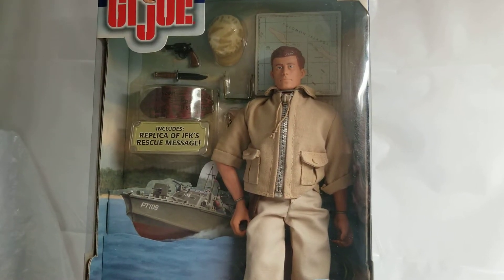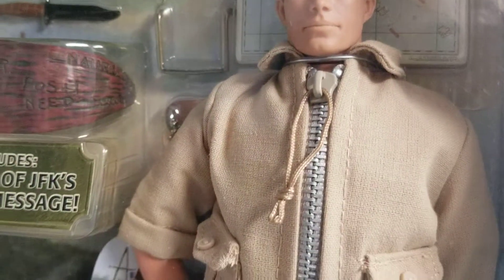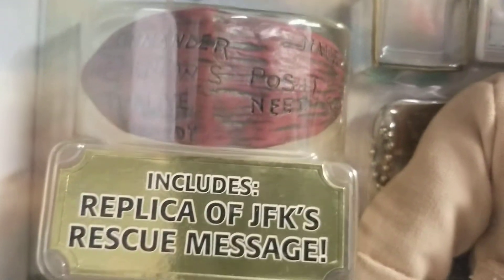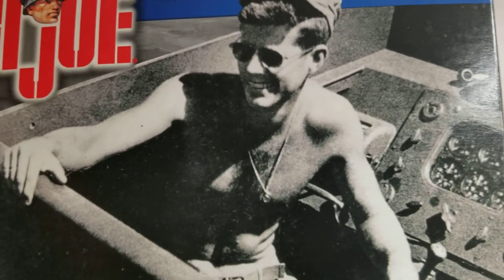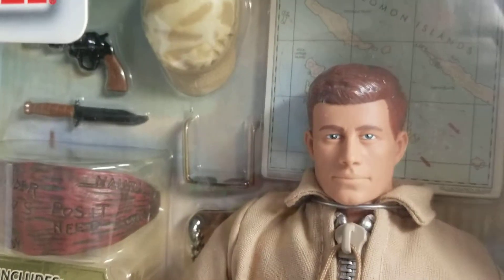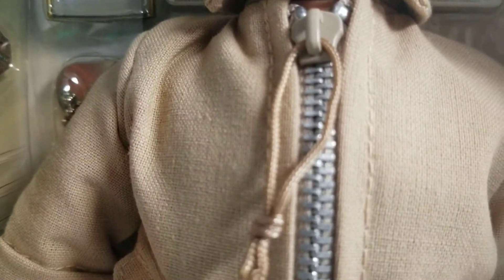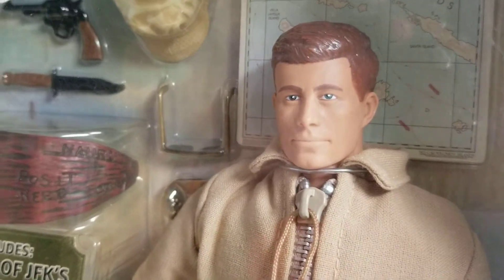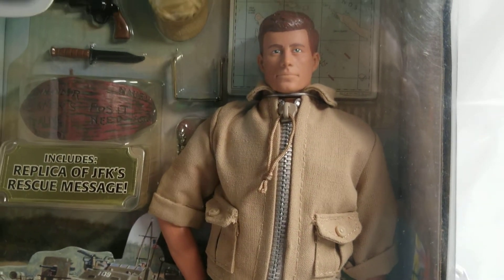GIJOE JOHN F. KENNEDY PT COMMANDER FIGURE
GIJOE JOHN F.  KENNEDY PT 109 BOAT COMMANDER FIGURE REVIEW  !!! AWESOME HISTORICAL FIGURE FROM 2000,  A ABSOLUTE MUST HAVE AND FANTASTIC CONVERSATION PIECE FOR ANY GIJOE COLLECTOR  !!!